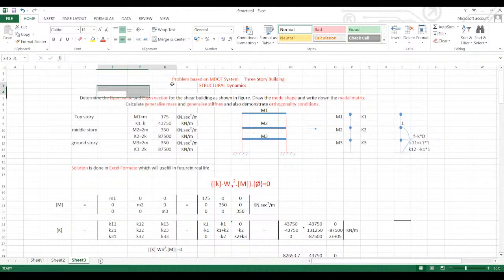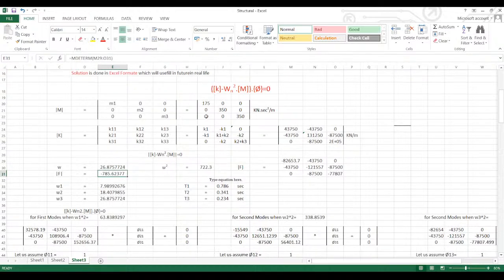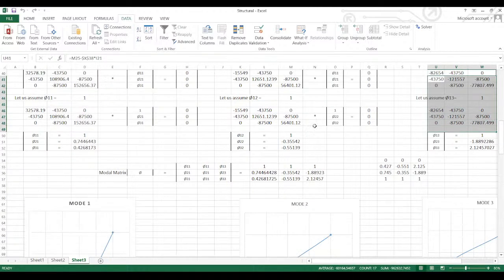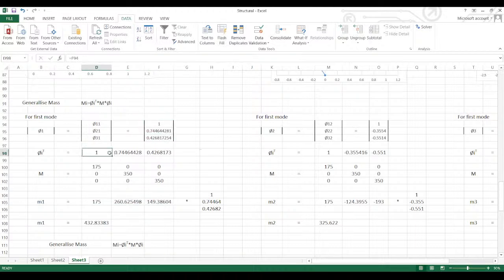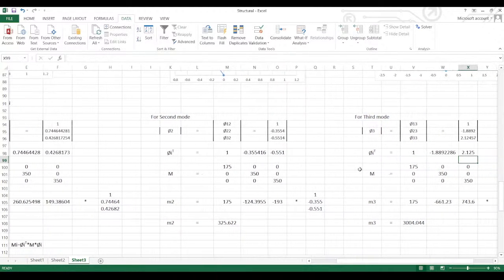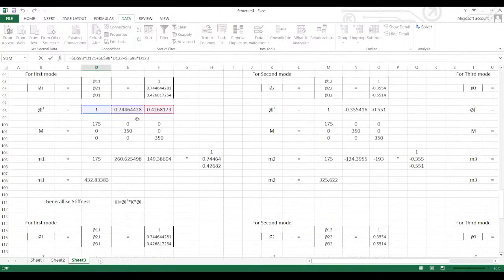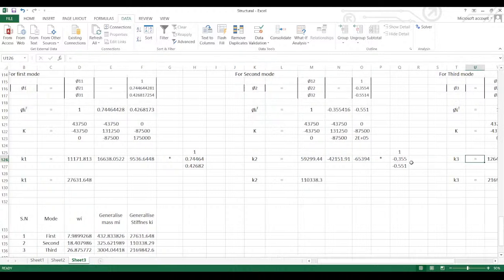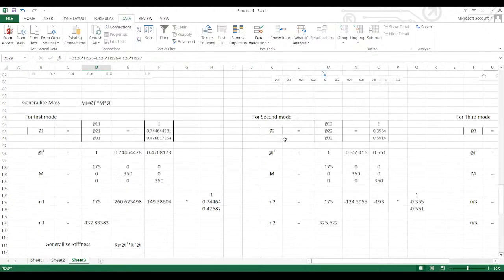Determine Eigen Value, Eigen Vector, Mode Shapes, Modal Matrix for shear building....MDOF..Part 2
Problem based on MDOF System
                                                             Three Story Building
                STRUCTURAL Dynamics

Determine the Eigen value and Eigen vectior for the shear building as shown in figure. Draw the mode shape and write down the modal matrix.Calculate generallise mass and generallise stiffnes and also demonstrate orthogonality conditions.

  Top story   M1=m 175 KN.sec2/m
    K1=k 43750 KN/m
  middle story  M2=2m 350 KN.sec2/m
    K2=2k 87500 KN/m
  ground story  M3=2m 350 KN.sec2/m
    K3=2k 87500 KN/m

  Solution is done in Excel Formate which will usefill in future in real life

       {[k]-Wn2.[M]}.{Ø}=0